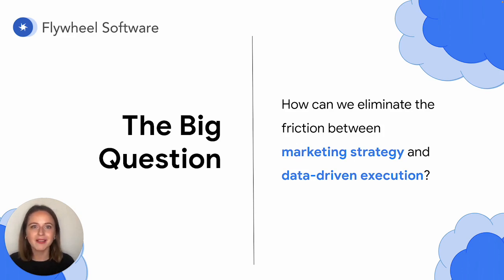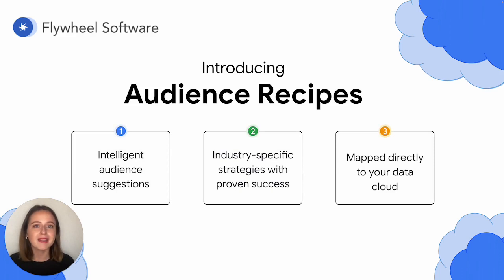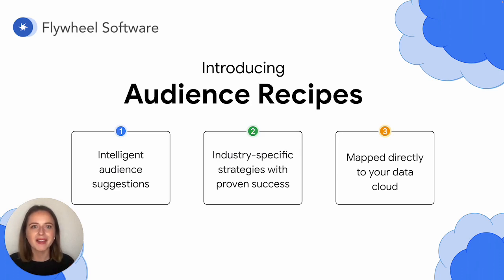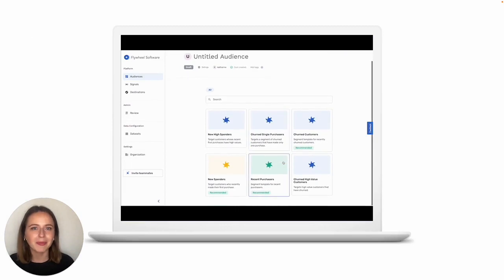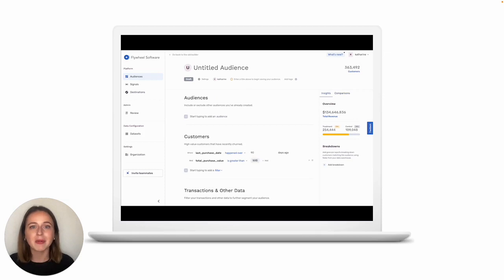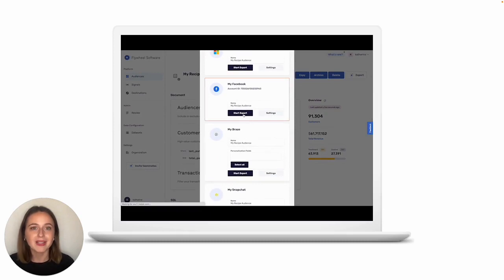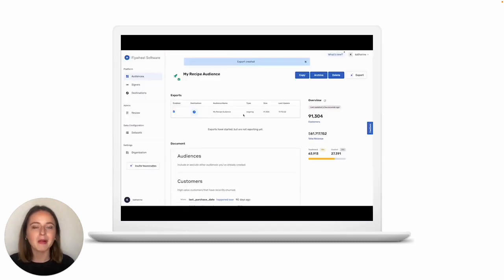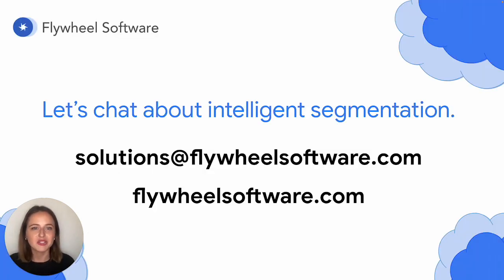Audience Recipes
Introducing Audience Recipes. Easily create intelligent audiences with best in class templates for retention, cross sell, upsell and winback campaigns.